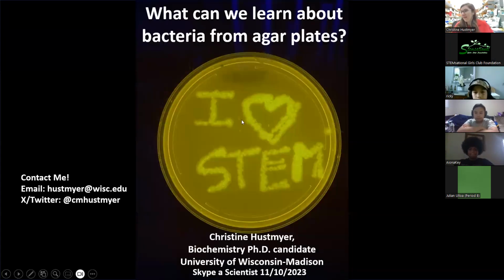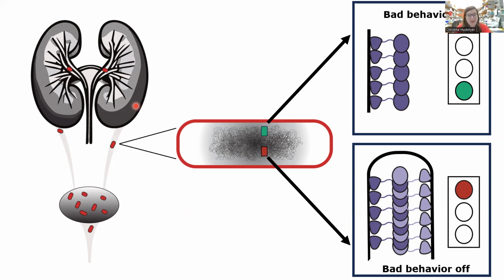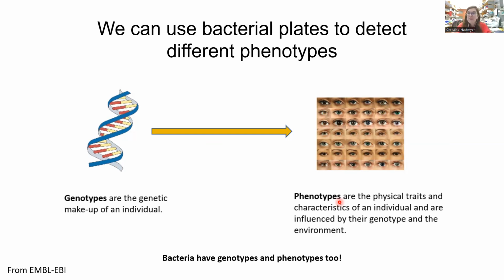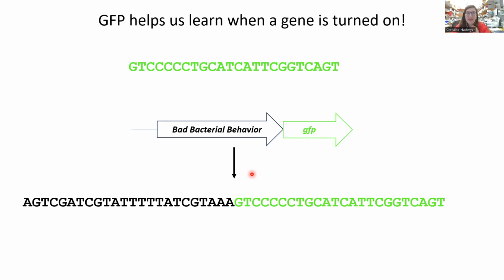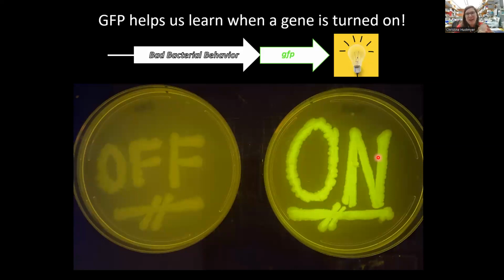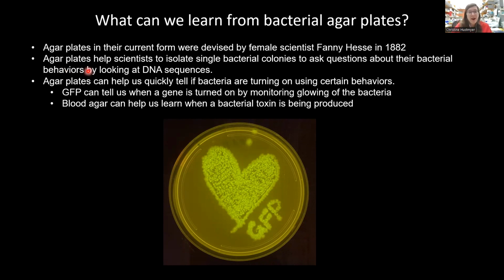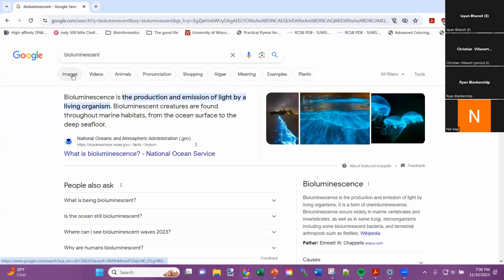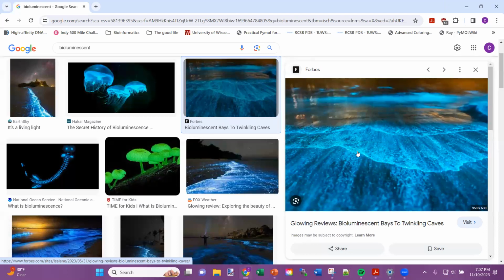Bacterial Genetics with Ph D Candidate Christine Hustmyer